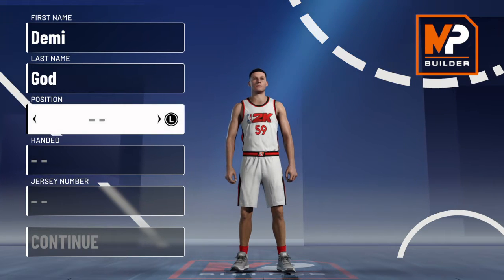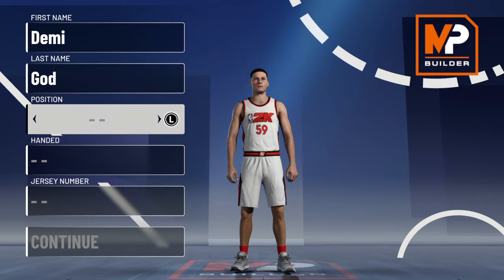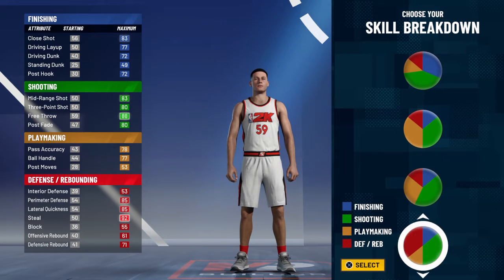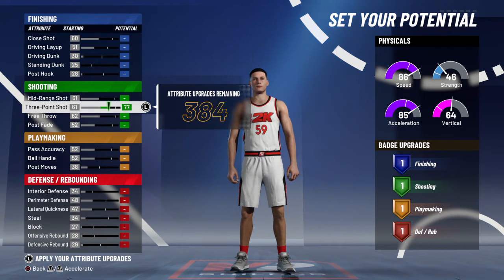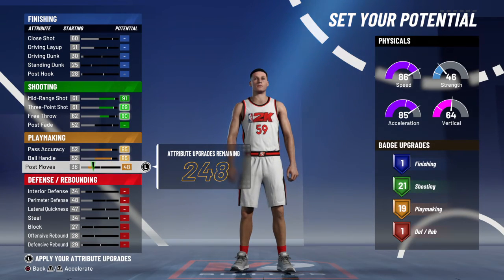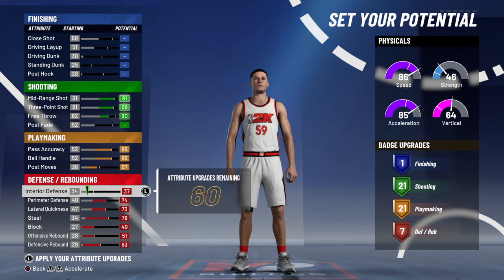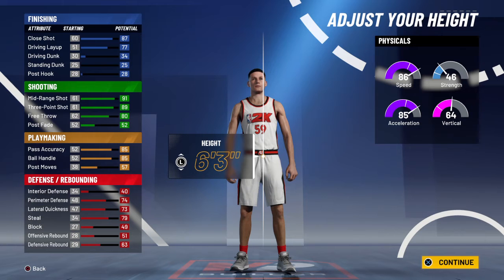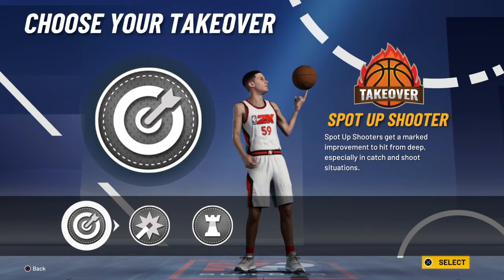The Best Build For 2K21 Game Breaking!!!!!!!!